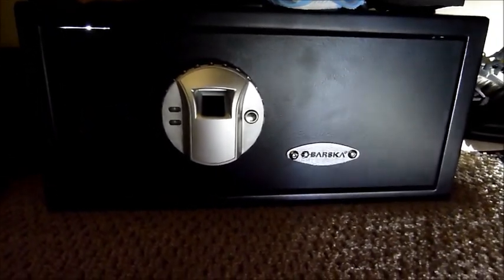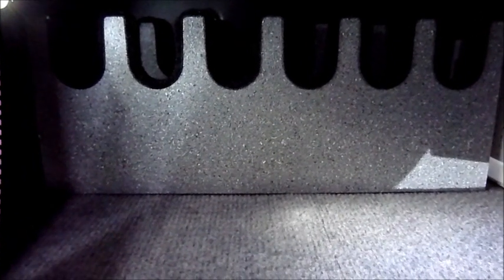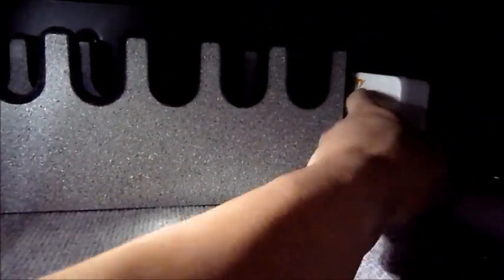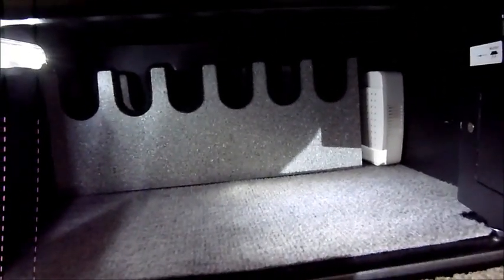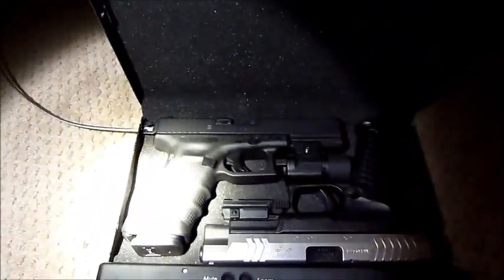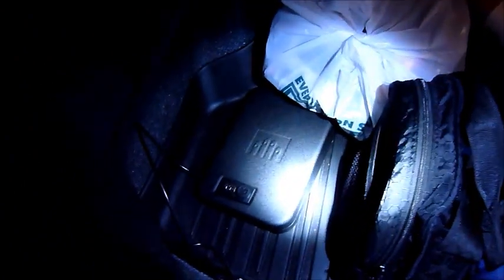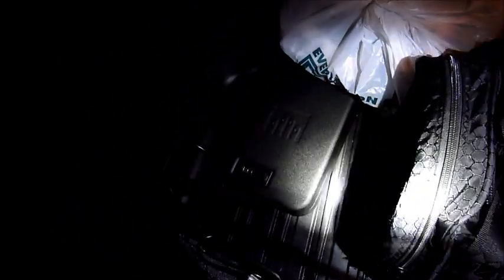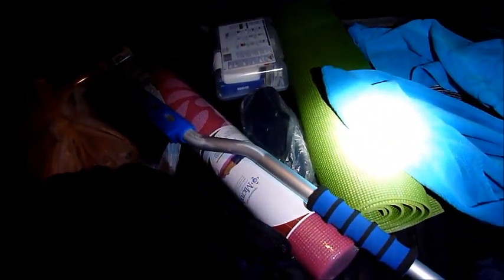Firearm Storage Areas